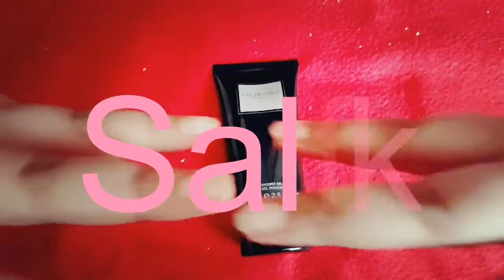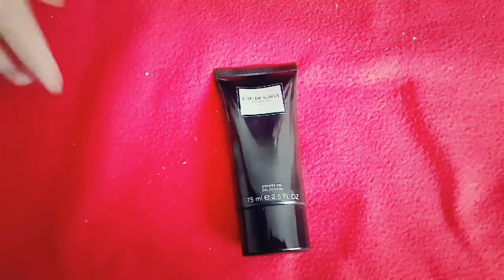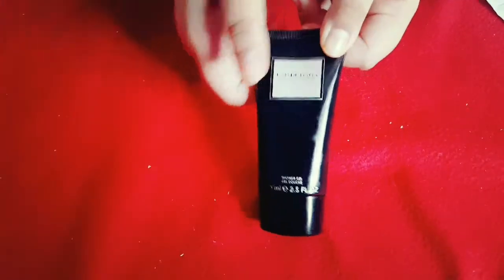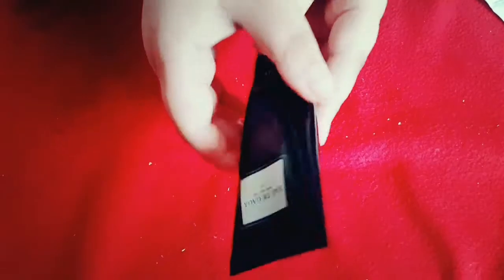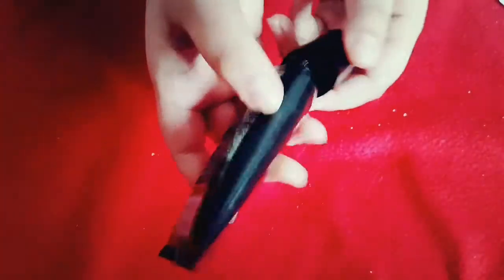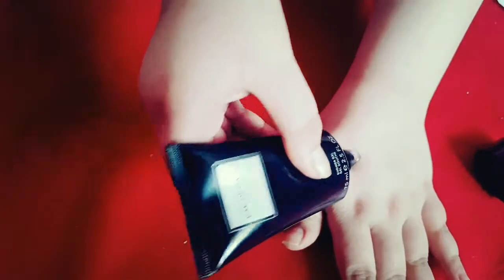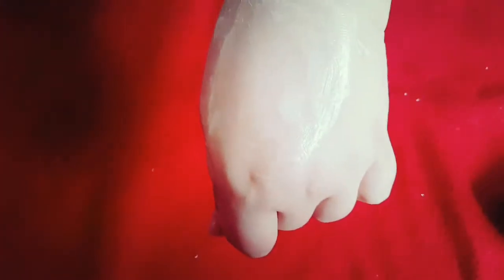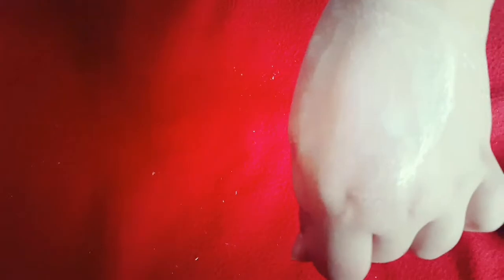EAU DE GAGA Paris New York 001 shower gel review